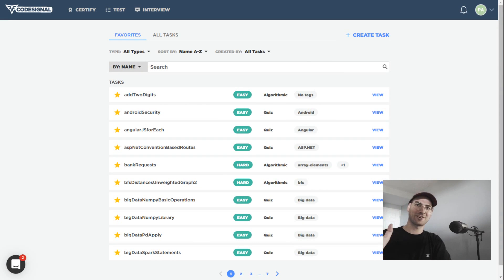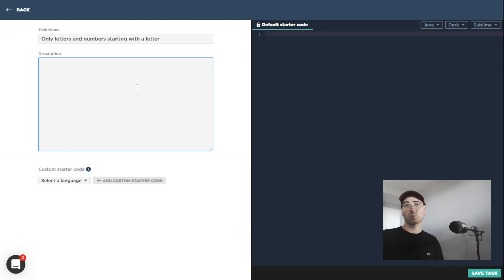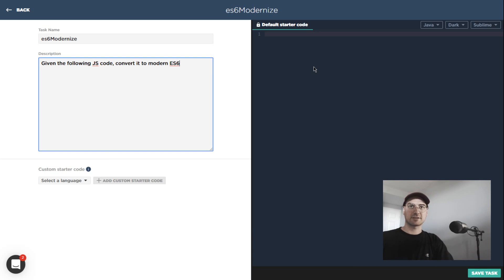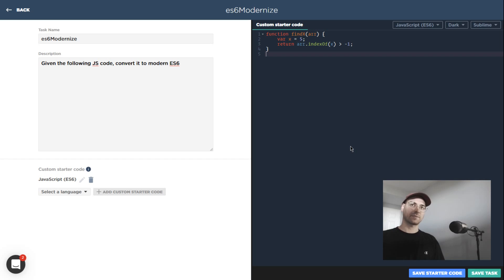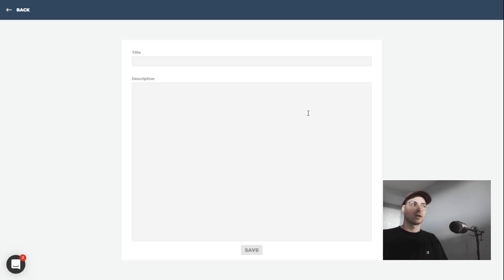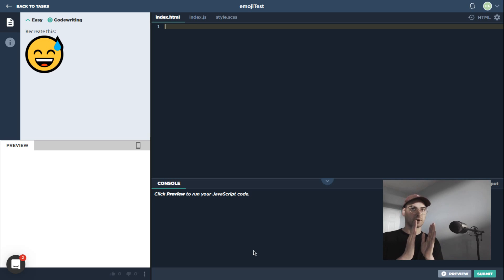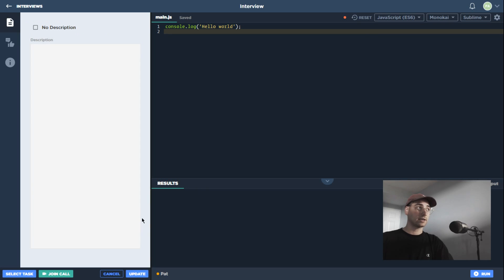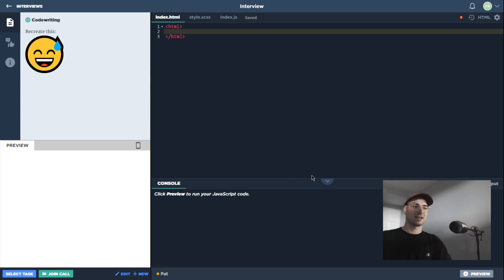Free-coding tasks | Measuring Dev Skills With CodeSignal | Episode #21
For candidates who have already made it through preliminary interviews, there's often less of a need for automated testing. In this episode, we'll look at how the CodeSignal platform can be used for situations where we'd like to take a closer look at the candidate's performance.